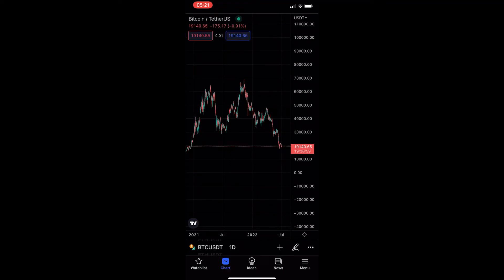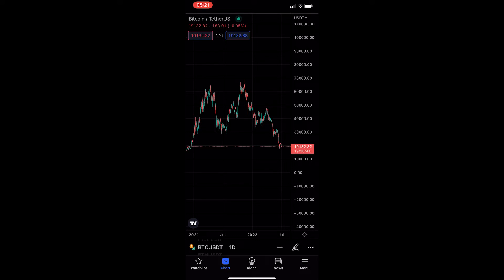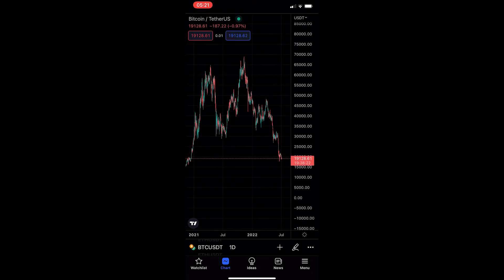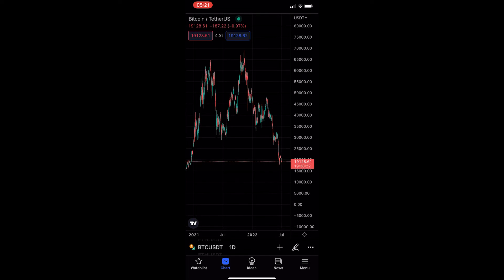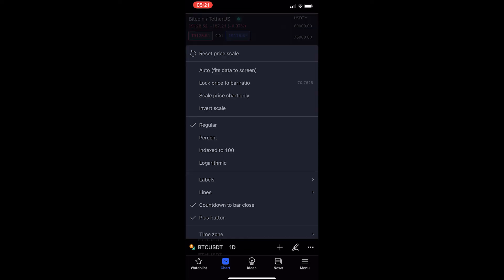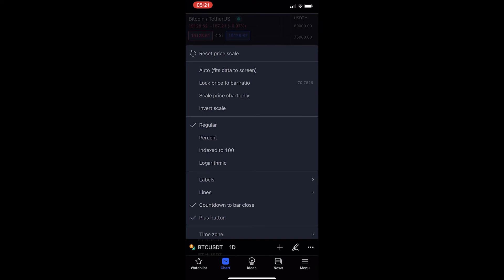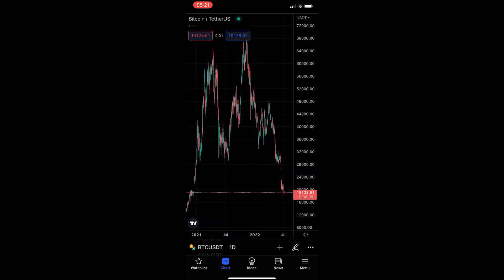How To Reset Price Scale On TradingView Mobile App (2022)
In this tutorial I will show you How To Reset Price Scale On TradingView Mobile App (2022)